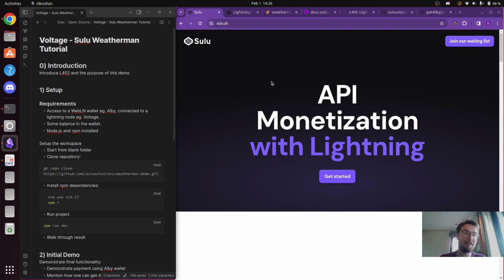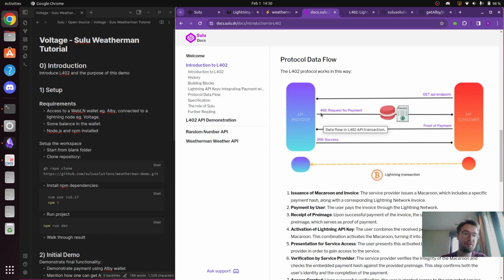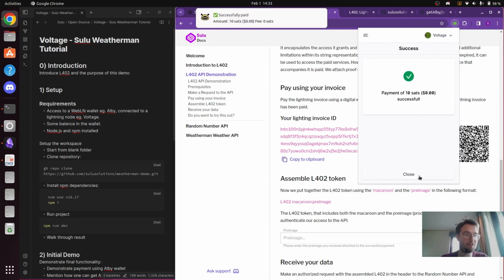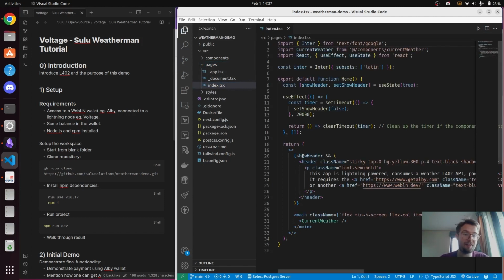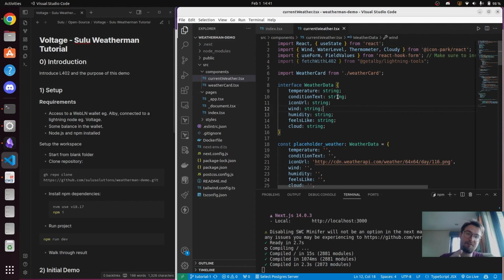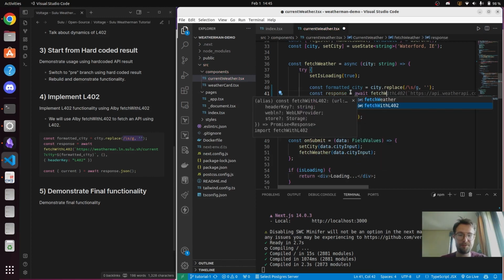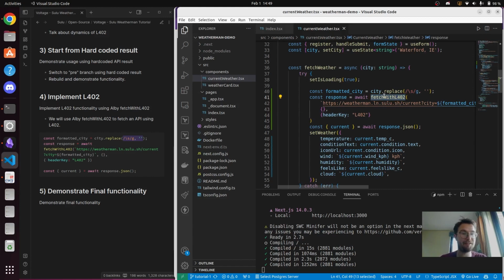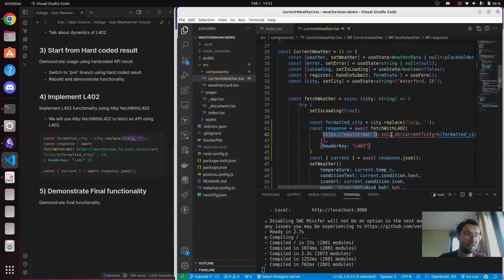L402 Bitcoin Development Tutorial - Sulu Walkthrough w/ Voltage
In this walkthrough, Sulu Co-founder Sam integrates L402 monetized APIs into your browser application. Sam uses a Voltage node, L402 APIs through the Sulu platform, and WebLN wallets from Alby to execute payments for the weather application in the demo.

This simple application tells you the weather in a city, and then prompts for payment to use the API by leveraging Lightning Labs L402 protocol. Follow along, and build your own test web application now!